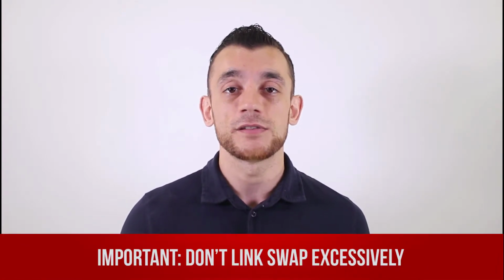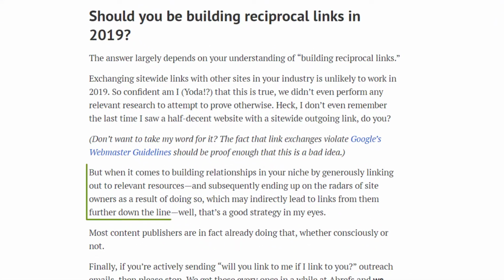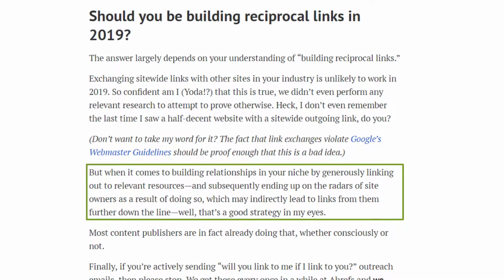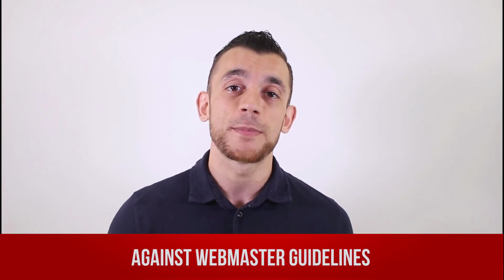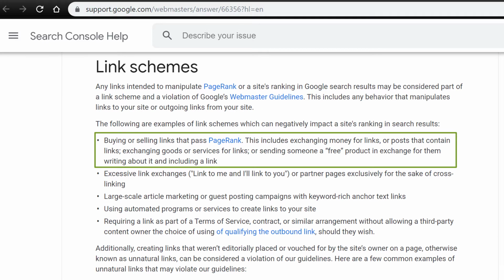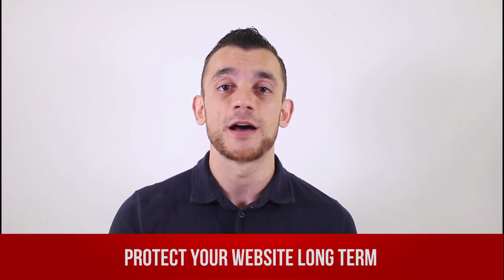Best Link Building Strategies: How To Get Backlinks Fast 2019!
Discover 5 Powerful Link Building Strategies To Get Backlinks Fast In 2019 (Hint: #4 Will Surprise You!)...

Do you want to grow your website?

Would you like to increase your rankings?

Are you serious about link building?

Then here's 5 link building strategies proven to work!

You'll discover the pros and cons of:

1. The Skyscraper Technique
2. Offering A Social Media Share/Link Exchange
3. Guest Posting
4. Audio Link Building
5. Networking

+ I discuss 1 link building strategy you must absolutely avoid if you're serious about your website long-term.

I break down every strategy in terms of how to get started, the technique and the pros/cons.